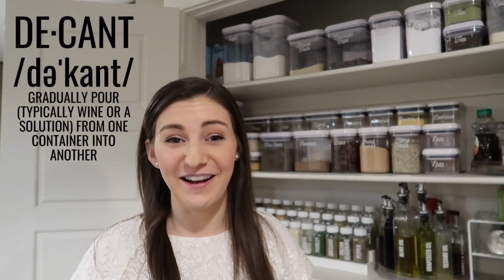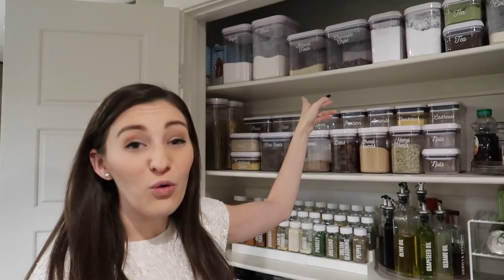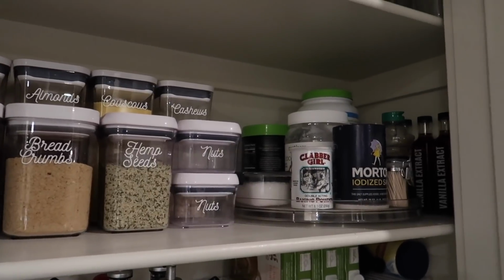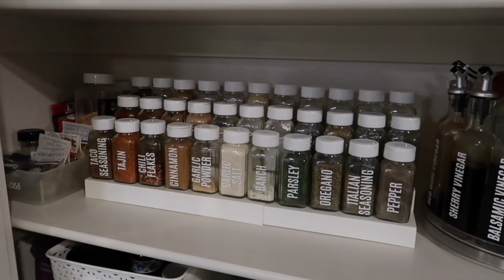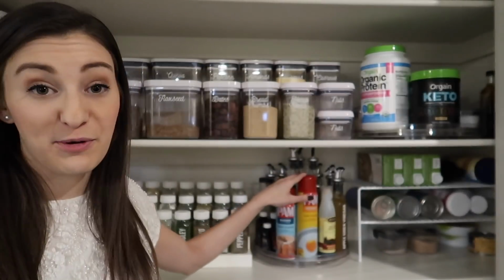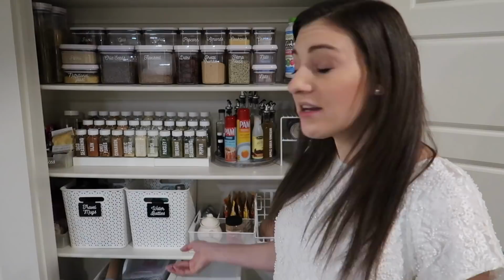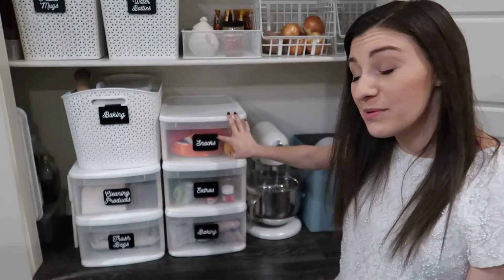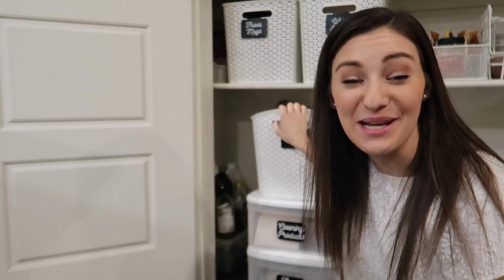PANTRY TOUR: WHAT'S INSIDE MY ORGANIZED PANTRY // Easy Pantry Organization Ideas and Tips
You asked for it! Here is my pantry tour: what's inside my organized pantry. This video is filled with easy pantry organization ideas and tips so come peek into my organized pantry and see all of the pantry systems I use and get some ideas on how to organize your pantry! I wanted this to be a budget friendly pantry organization with a couple of key higher end items that will last a lifetime!

xoxo Sophie

*HELPFUL LINKS*
OXO Pantry Containers
Spray Bottles
Small Lazy Susan
Large lazy Susan
Small Oil Bottles
Large Oil Bottles
Garlic Keeper
Spice Jars
Spice Labels
Label pockets
Produce Baskets
Cupcake Holder
White Bins
Paper Towel Bin
Garlic Keeper